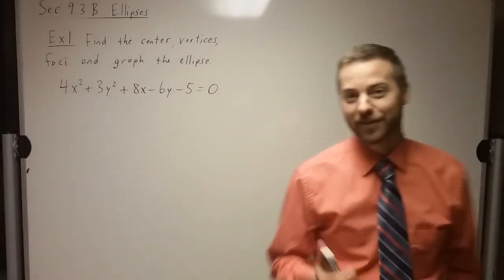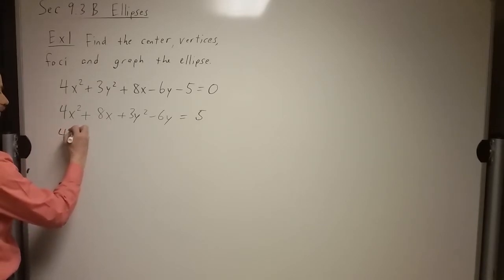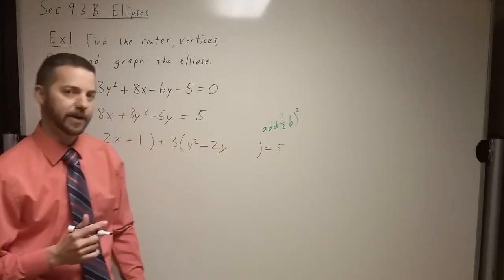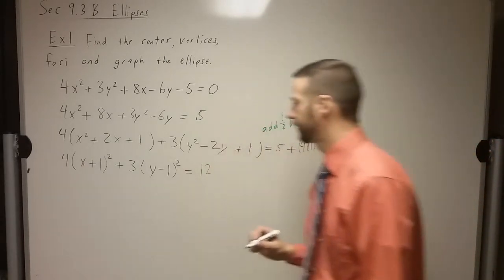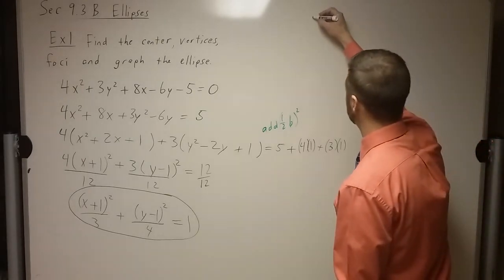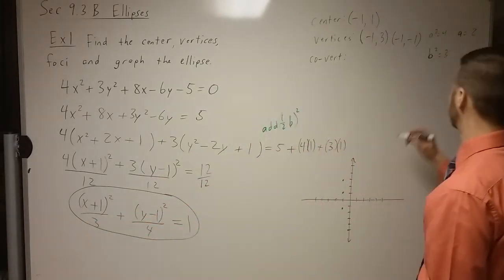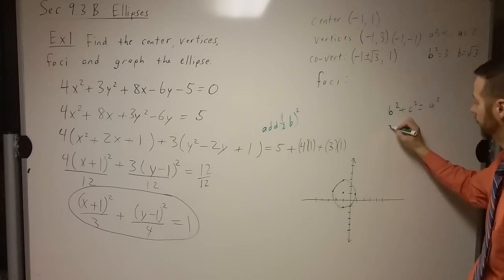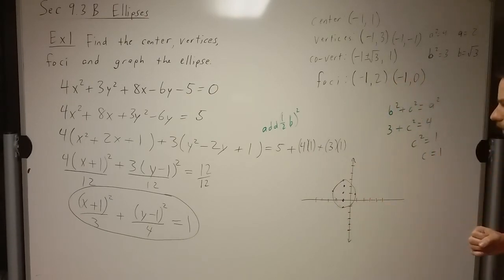Ellipses Part 2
How to graph an ellipse not in standard form by completing the square.